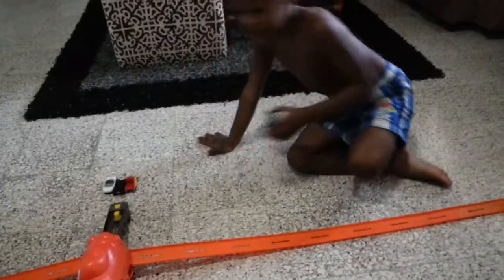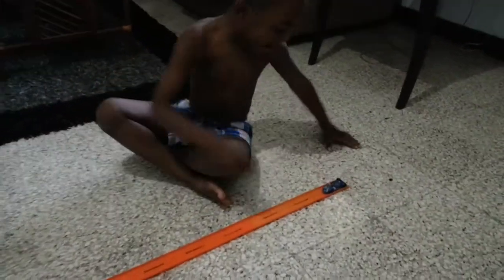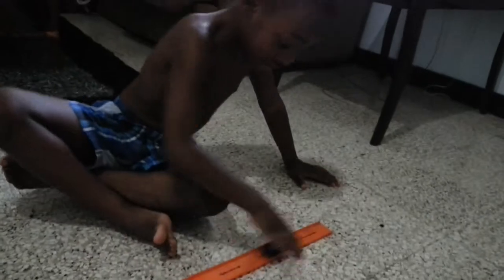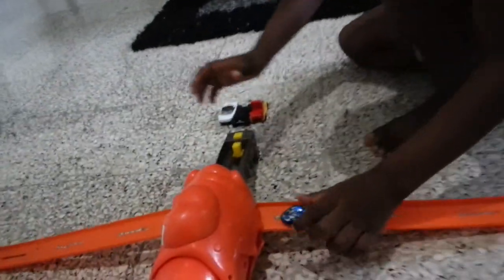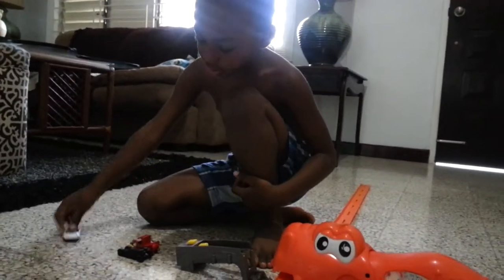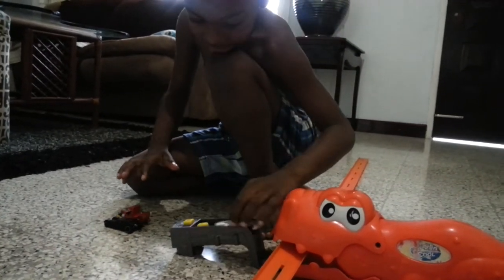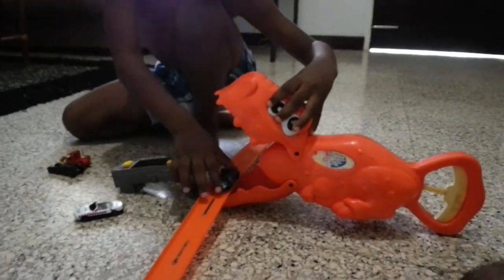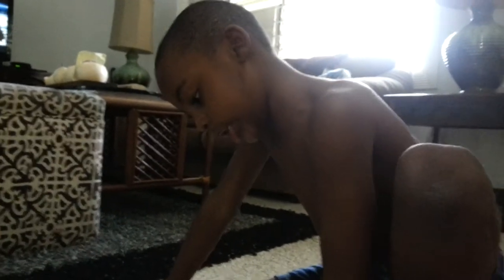Matthew Bourke Hotwheels Jamaica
My sons hobby :: it makes him and I very happy.